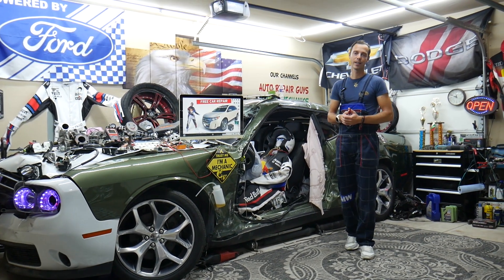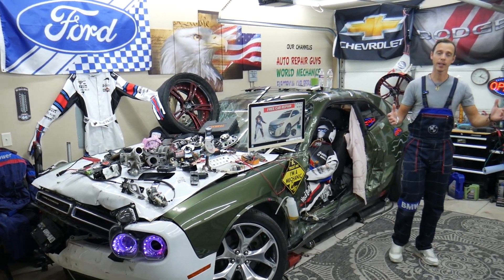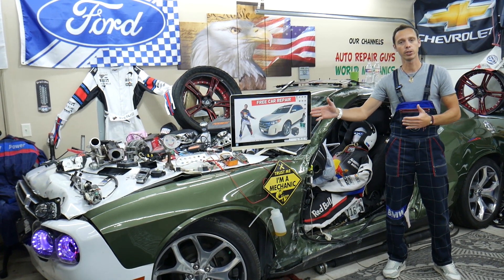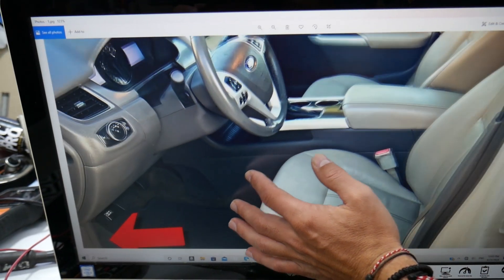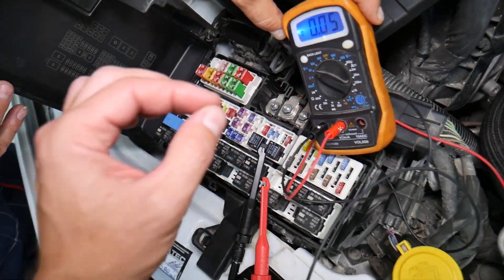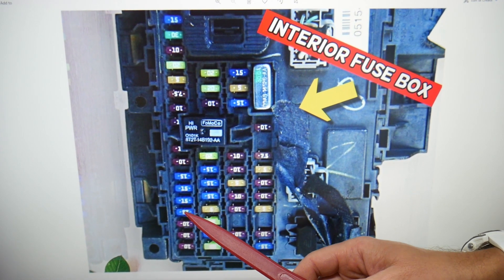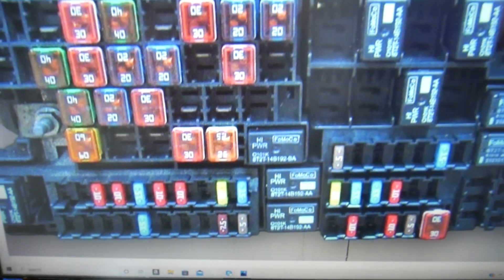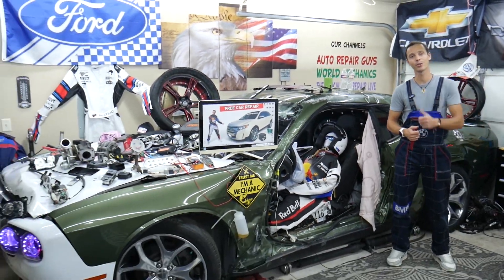FORD EDGE REAR LEFT TURN SIGNAL FUSE 2010 2011 2012 2013 2014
2010 Ford Edge rear left turn signal fuse, rear left turn signal not working fuse location
2011 Ford Edge rear left turn signal fuse, rear left turn signal not working fuse location
2012 Ford Edge rear left turn signal fuse, rear left turn signal not working fuse location
2013 Ford Edge rear left turn signal fuse, rear left turn signal not working fuse location
2014 Ford Edge rear left turn signal fuse, rear left turn signal not working fuse location